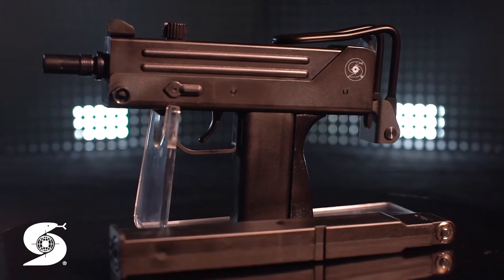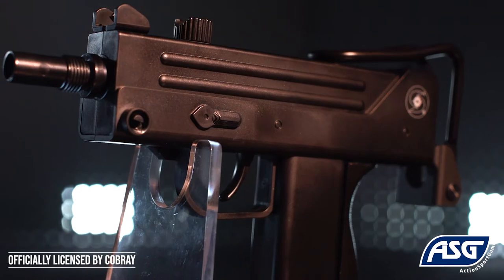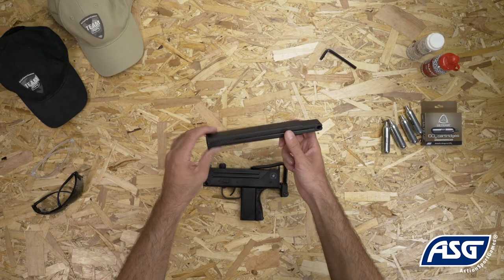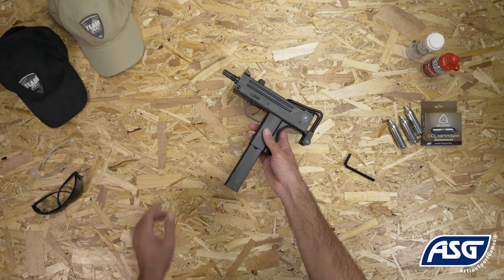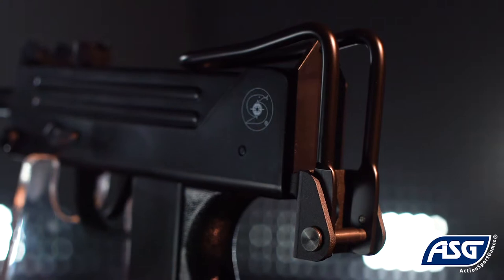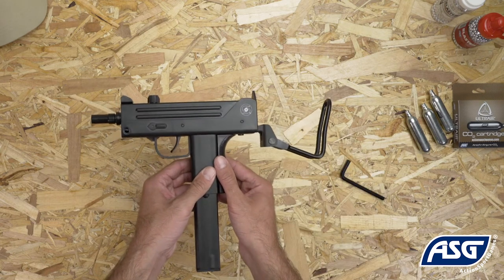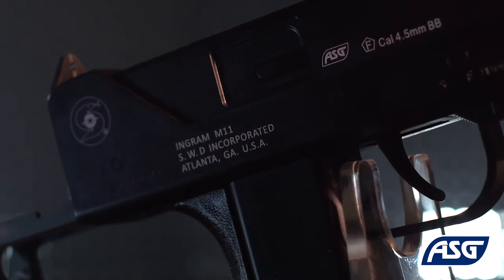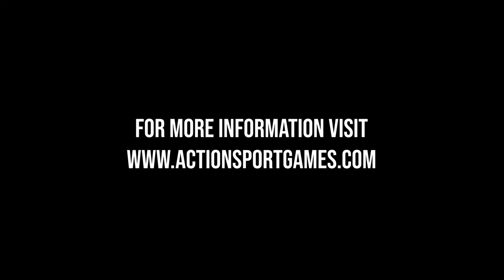ASG | COBRAY INGRAM M11 - Airgun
Ref.: 18522

This fully licensed Cobray Ingram M11 is an affordable and lightweight airgun version of the iconic weapon known from movies and games. The semi-auto only airgun, is powered by a CO2 capsule in the magazine and features a collapsible metal stock.